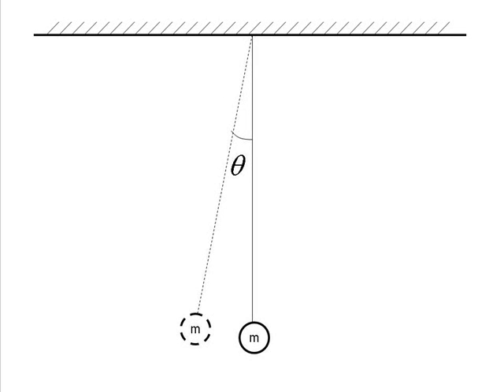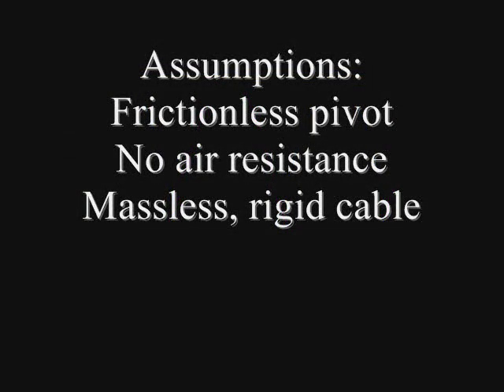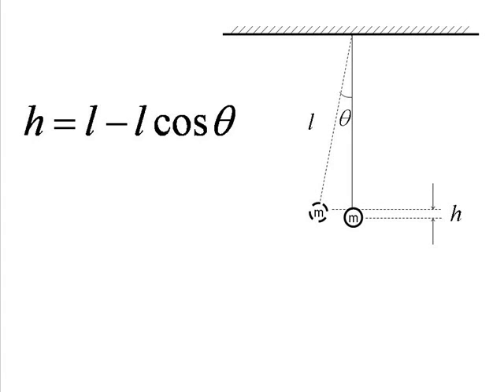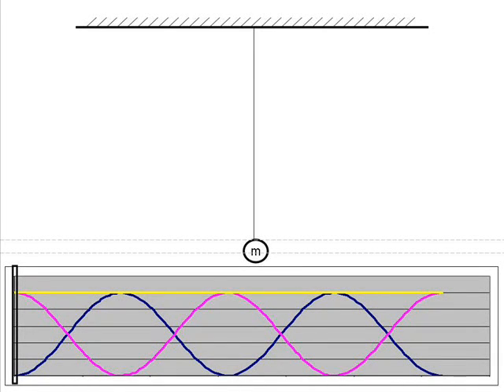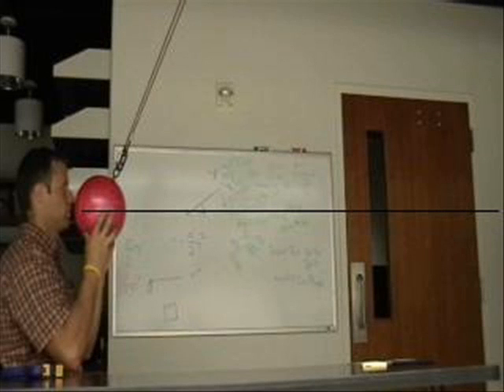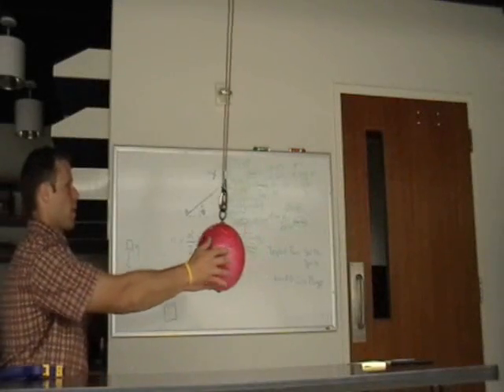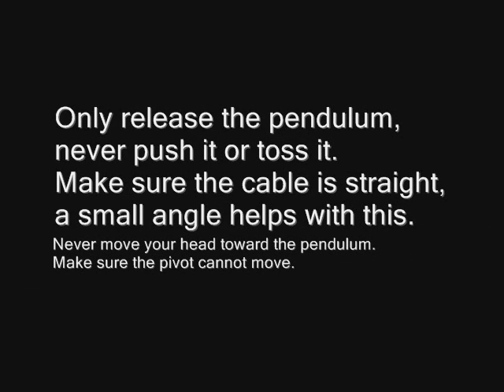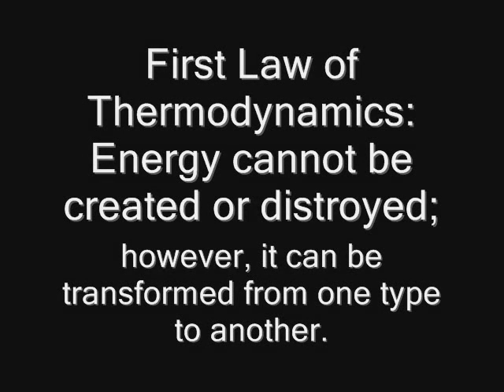energy conservation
Short video featuring energy conservation demonstration with a pendulum.  The mathematics are introduced, but not fully provided - students in high school will need additional guidance to decipher the mathematics.  All students should be able to appreciate the demonstration.